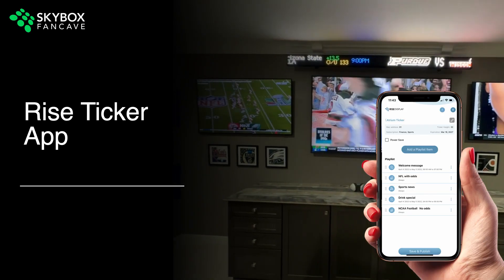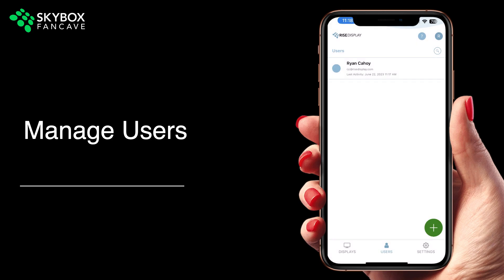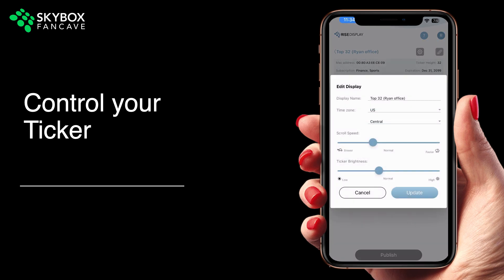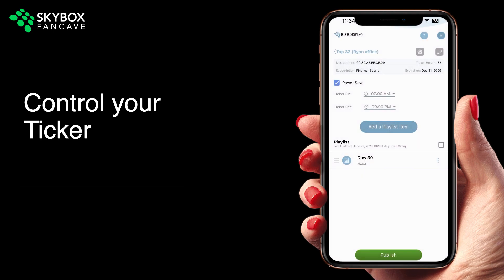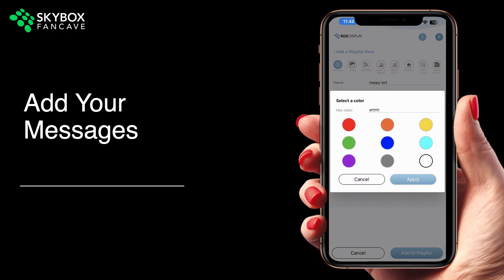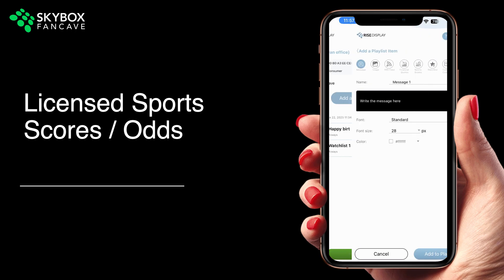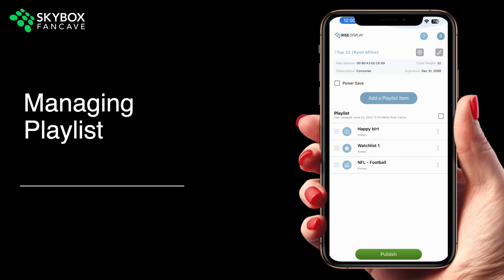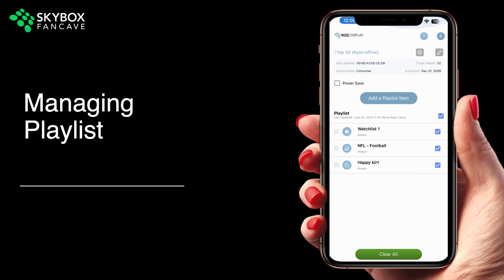Skybox App Training video